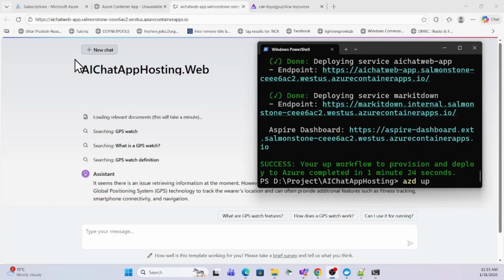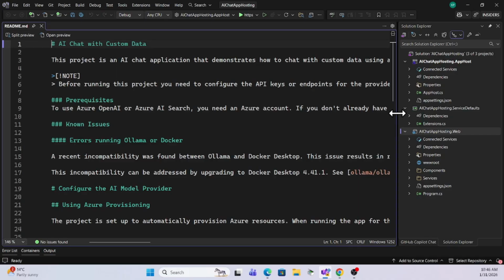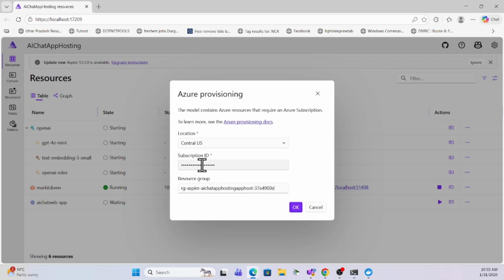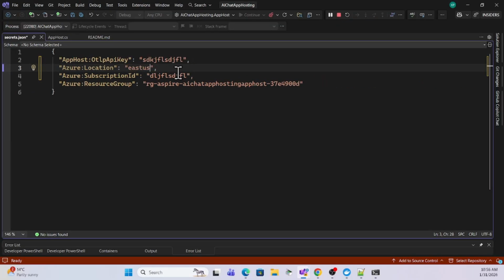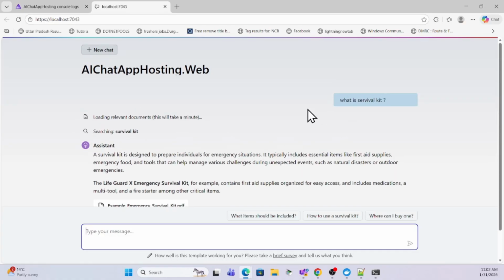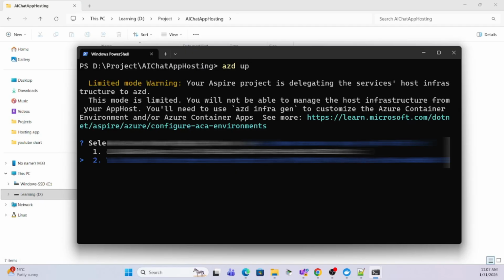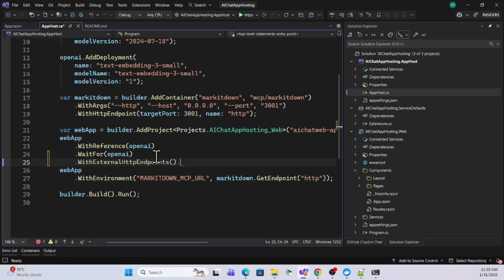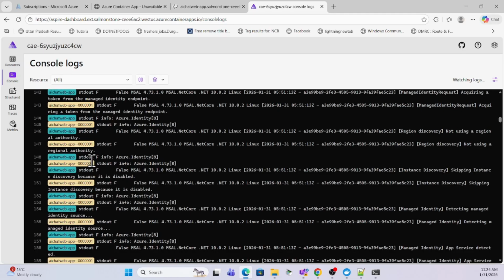How to Deploy an AI Web App on Azure Using Azure CLI | azd up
Learn how to deploy an AI web app on Azure using only the Azure CLI in this step‑by‑step beginner‑friendly tutorial. Whether you're a cloud developer, AI engineer, or someone building modern web apps, this Azure deployment guide walks you through creating resources, configuring the environment, and deploying your AI app to Azure using simple CLI commands.
In this video, you will learn:
✔ How to set up Azure CLI for AI app deployment
✔ How to create and configure Azure resources
✔ Deploying AI models, APIs, and web app code
✔ Step‑by‑step Azure CLI commands you can copy
✔ Best practices for AI app hosting on Azure

azure ai app deployment
azure cli tutorial
azure cli web app deployment
deploy ai web app azure
azure app service deployment
azure cli app service
deploy web app using azure cli
ai web app tutorial
ai deployment on azure
azure cloud tutorial
azure machine learning deployment
deploy python app on azure
deploy node app azure cli
azure cloud beginner tutorial
ai app hosting azure
azure developer tutorial
cli based deployment azure
how to deploy ai app
azure app service how to deploy
cloud deployment tutorial